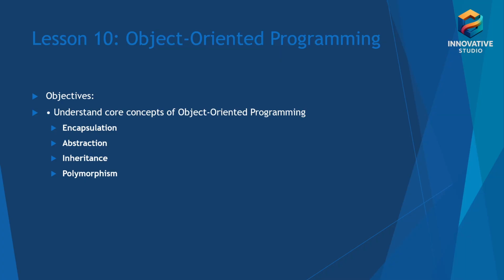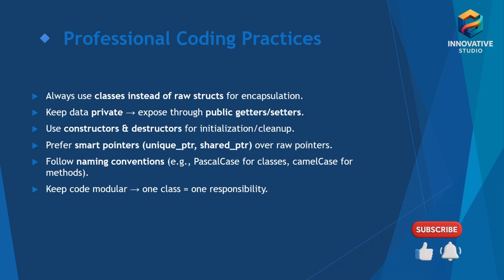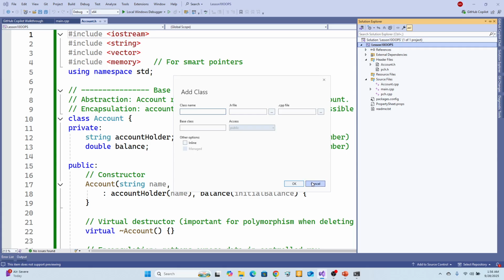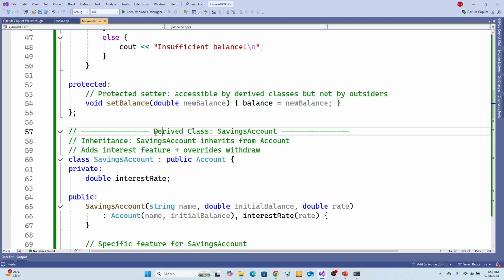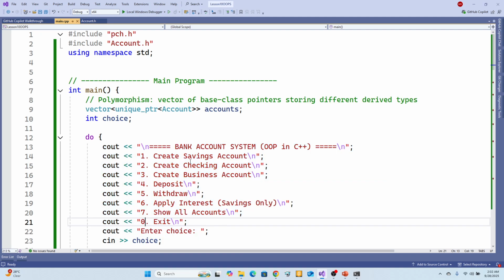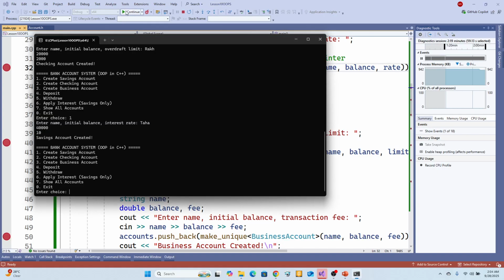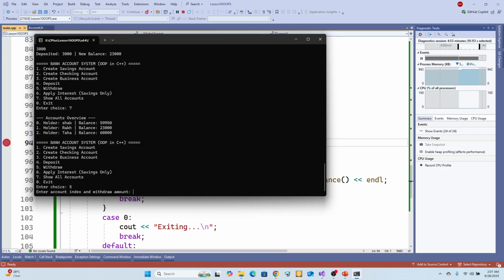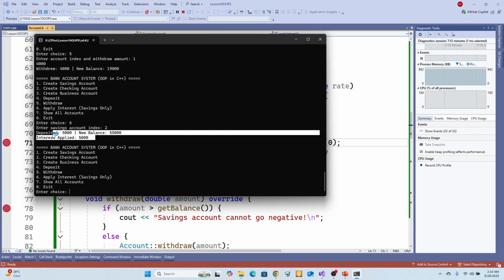Lesson 10: Object-Oriented Programming in C++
📌 Description:
In this video, we’ll explore the fundamentals of Object-Oriented Programming (OOP) in C++ with simple and clear explanations.
We cover all the key features of OOP with practical coding examples:

✅ Encapsulation – Hiding data and providing controlled access
✅ Abstraction – Showing only essential details
✅ Inheritance – Reusing and extending code
✅ Polymorphism – One interface, multiple implementations

By the end of this tutorial, you’ll have a solid understanding of how OOP works in C++ and how it makes your code more reusable, maintainable, and scalable.